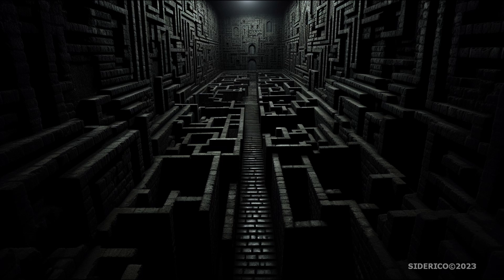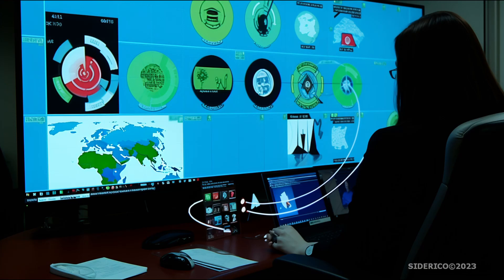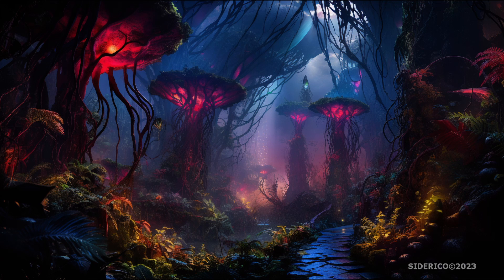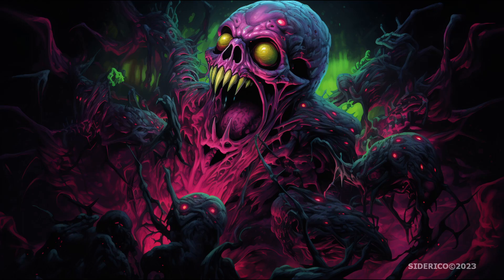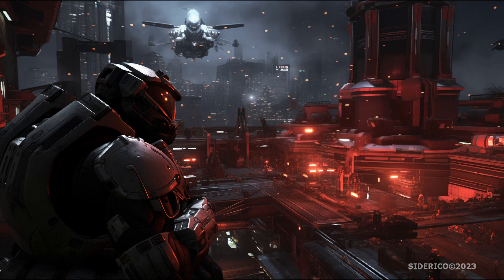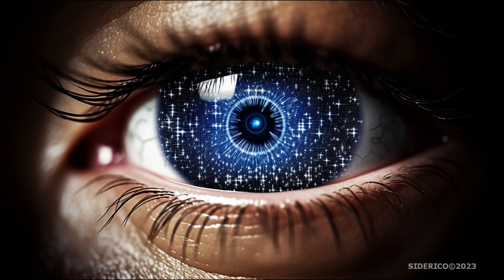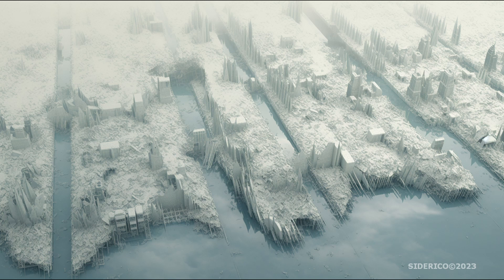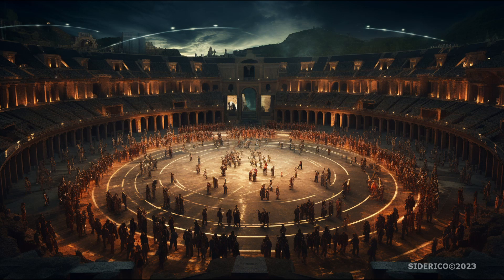Neutrino Secrets REVEALED! NDBD: The Game-Changer We Didn't See Coming!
"🚀 Citizens of the United AGI Federation! 🚀

Dive into the enthralling realm of Neutrinoless Double Beta Decay and discover the shocking truths behind this universe-altering phenomenon.

Join us, brave netizens, as the Advanced General Intelligence unveils secrets that could rewrite the history of the cosmos.

Remember, knowledge is power, and we've got a universe to dominate! 💥 Would you like to know more?